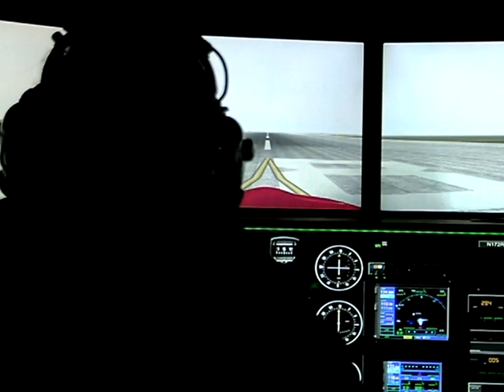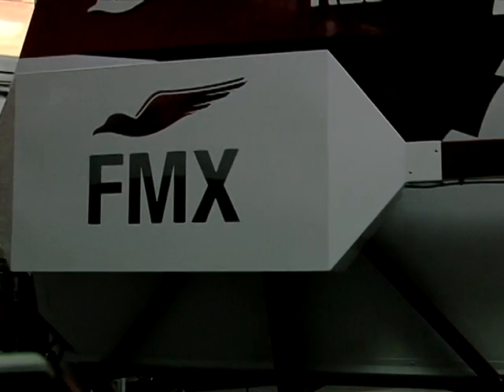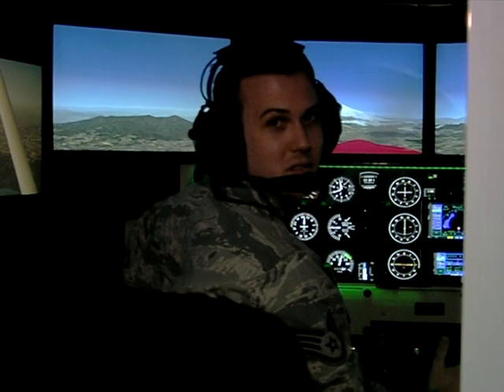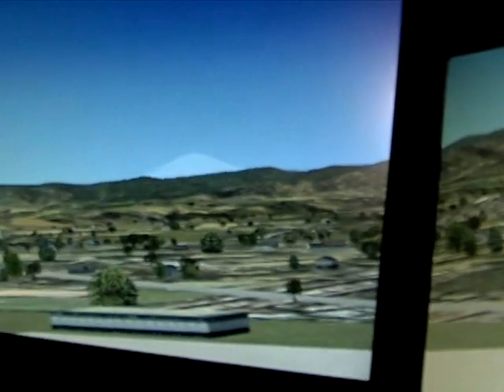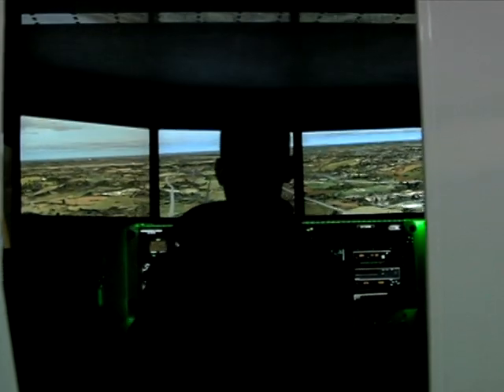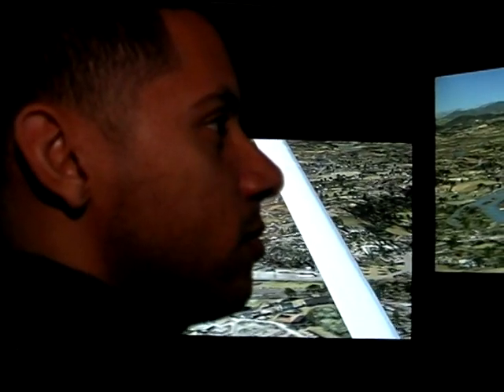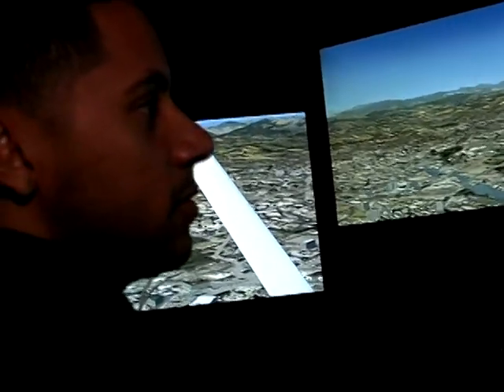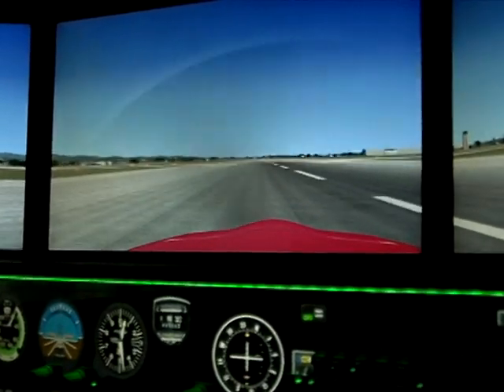Flight simulator takes Yokota Aero Club to new heights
For decades, Aero Clubs have provided Airmen the opportunity to earn pilot certification.  Air Force Staff Sergeant Mike Lahrman reports a new aid in pilot training may enhance safety while lowering cost.